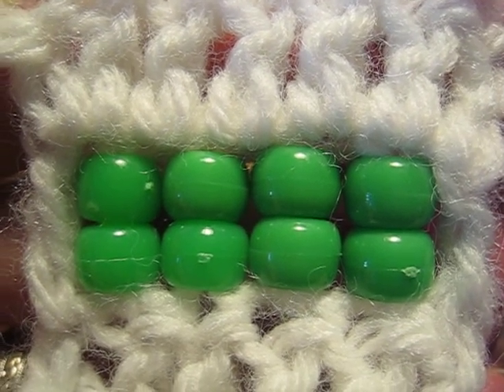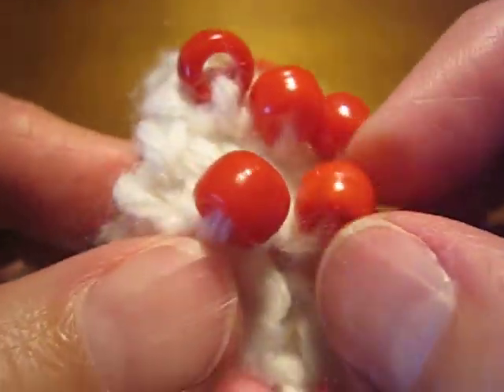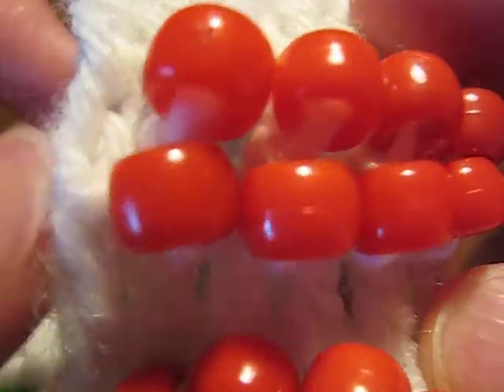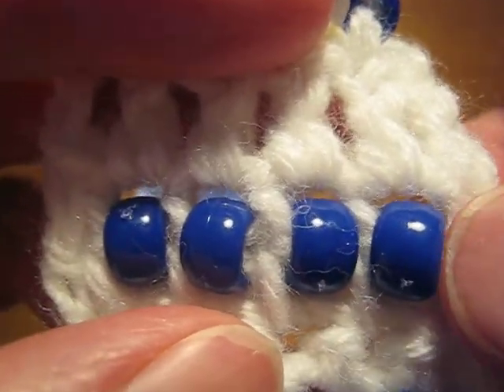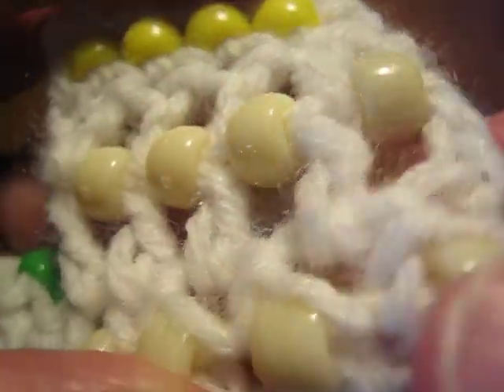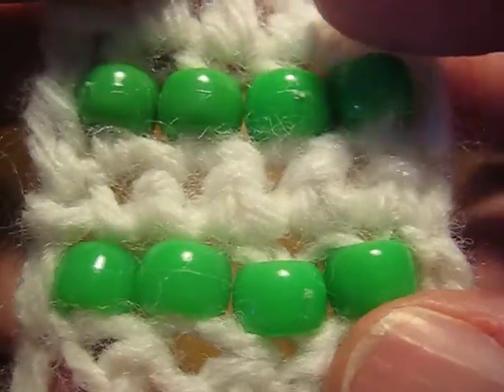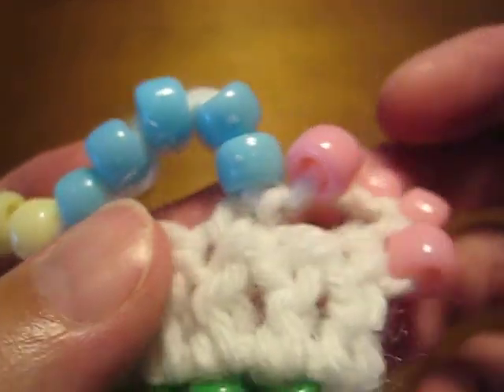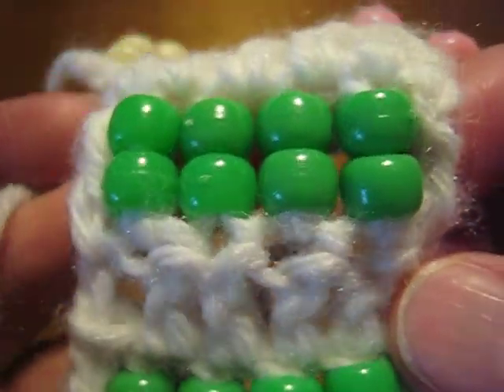Crochet beads 0: Introduction & Index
This introduction features a sample with all seven techniques. See results for each technique, then pick which videos to watch to achieve what you want.